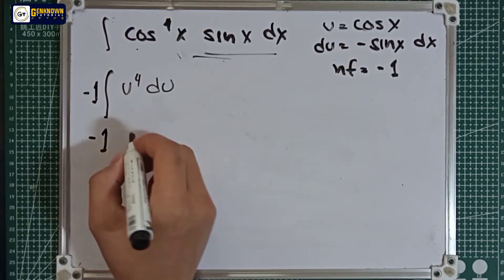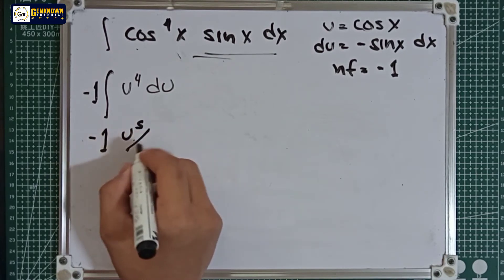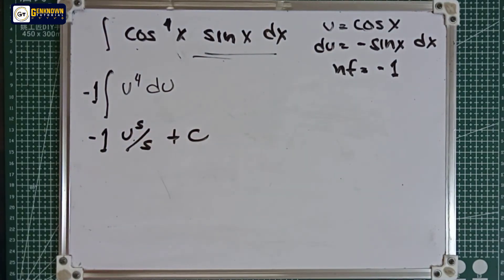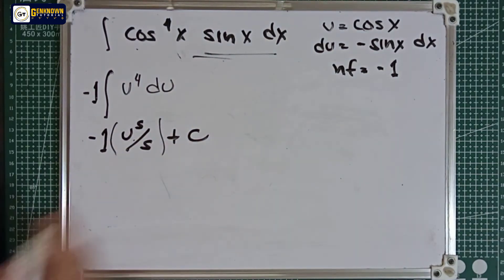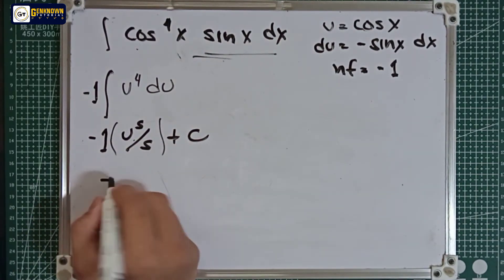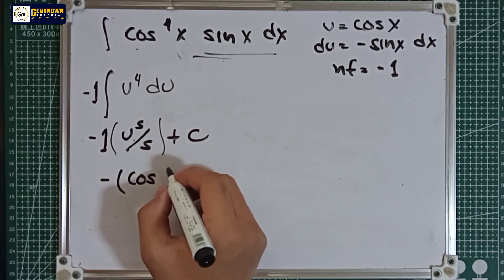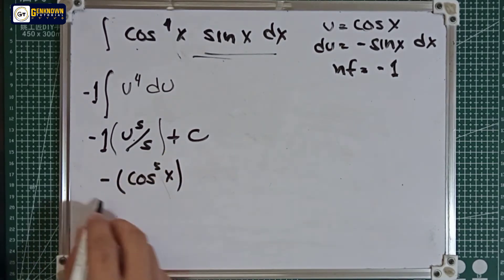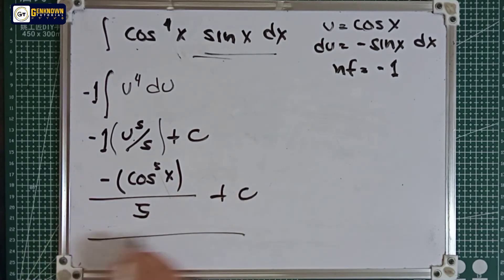Integration By Substitution Problem#13. ∫ cos⁴x sinx dx